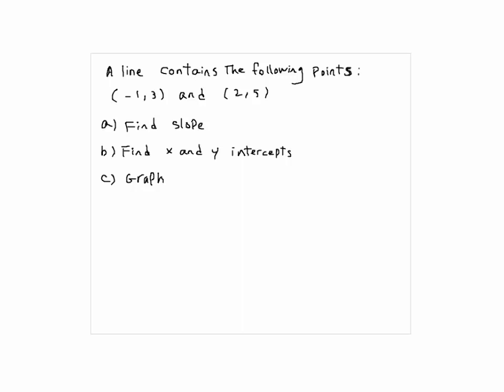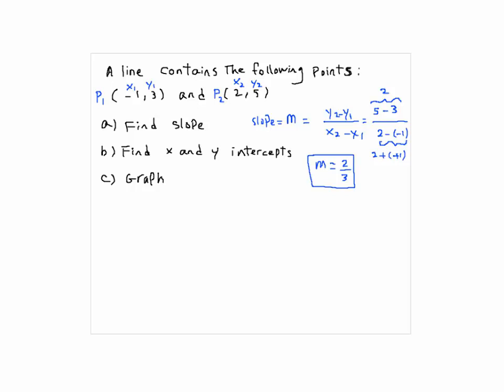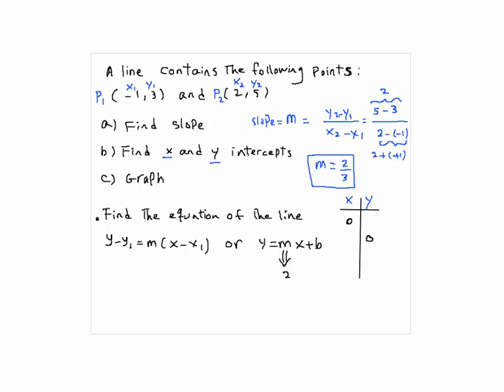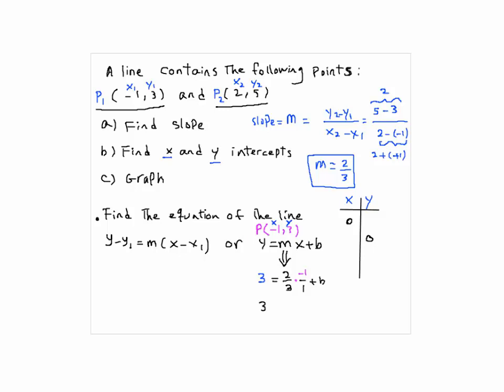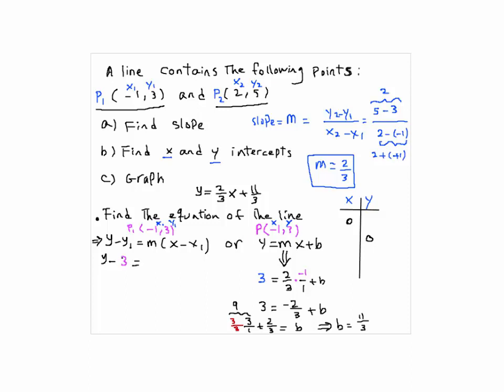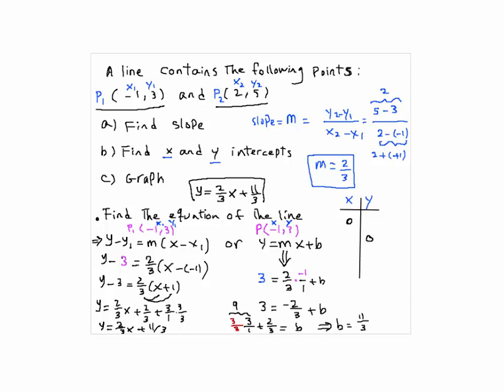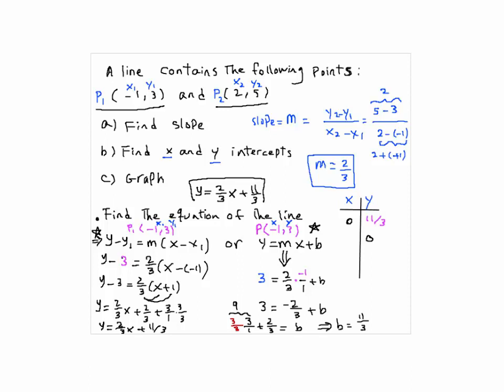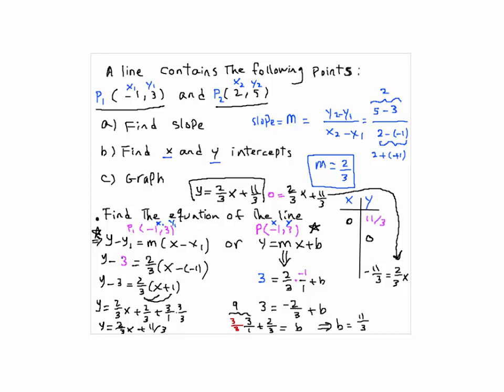Beginning Algebra Solutions to Prepare for Test 2 Finding Line Given 2 Points